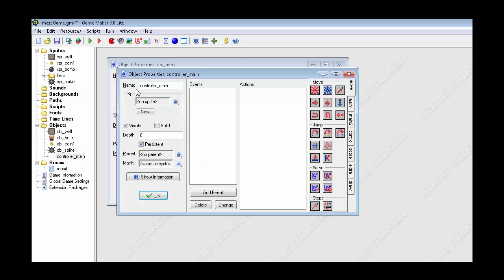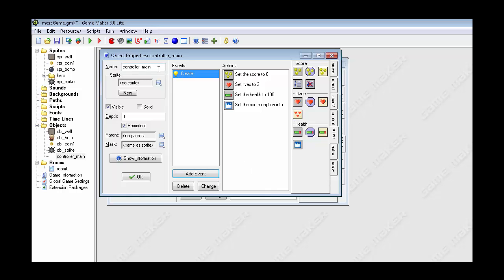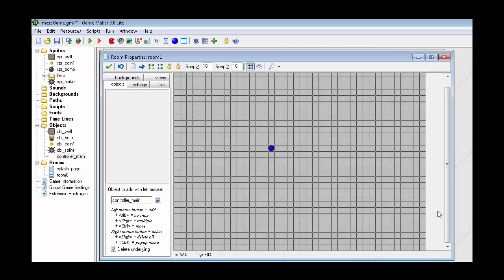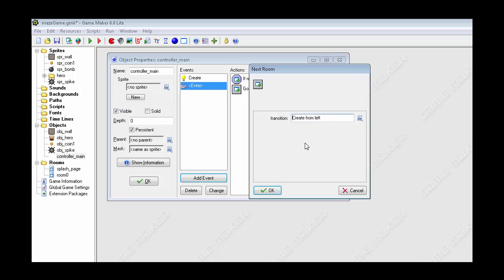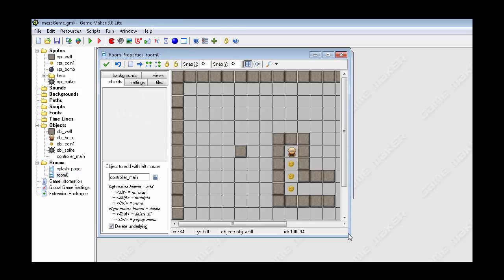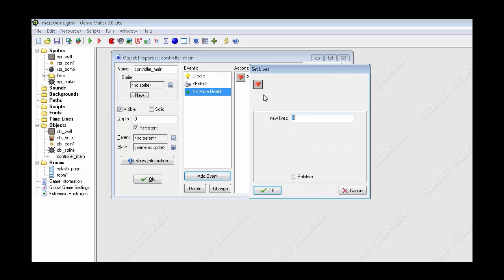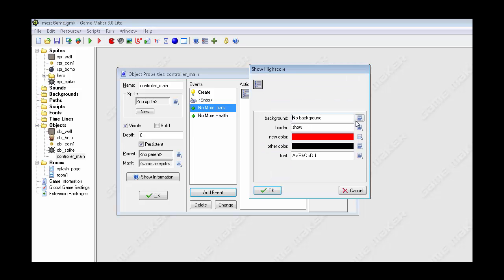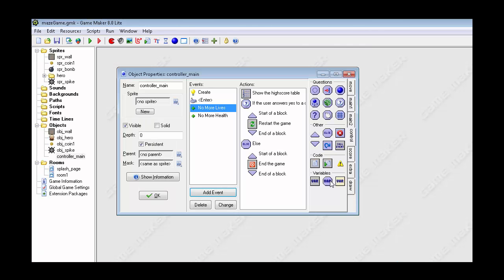Game Maker Score Health and Lives Controller NEW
I thought of a different way of controlling score, health, & lives with 1 object, placed only in the first room, but it manages all main aspects of scoring: setting score, health, & lives, deciding what to do when there are no more lives, or no more health.

The trick? Make an independent object (controller_main) and make it persistent and place it in the first room. Because it's persistent, it will be in all the rooms.